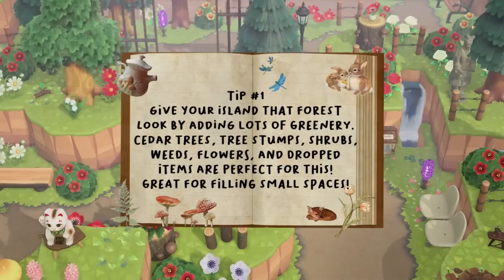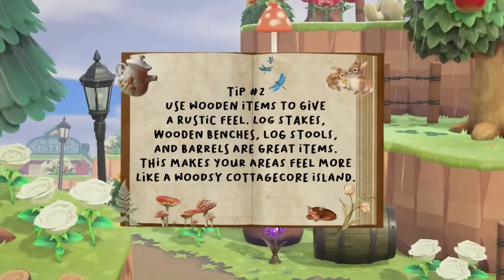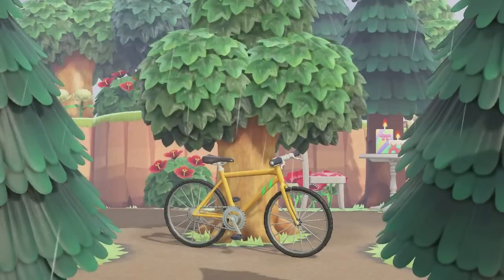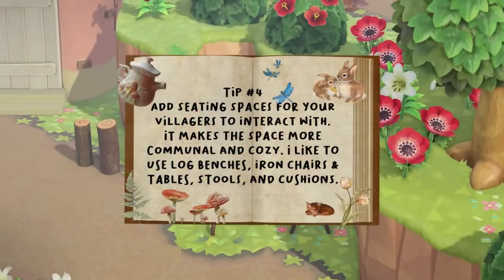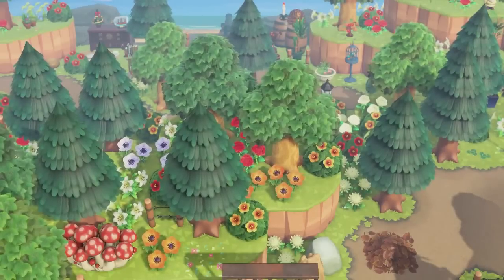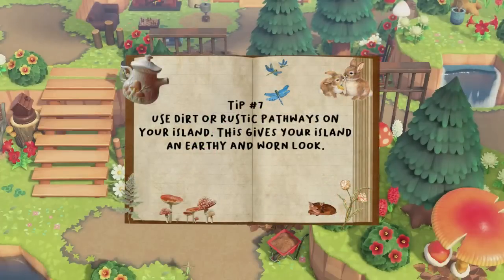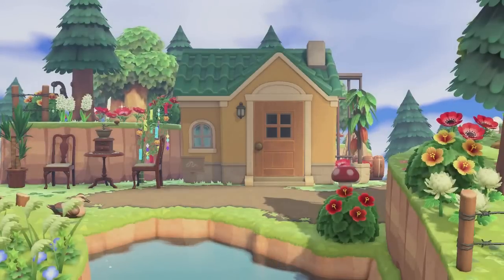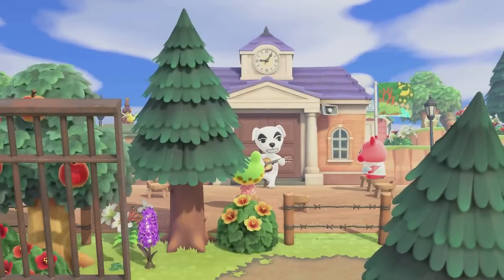COTTAGECORE LANDSCAPE/DESIGN TIPS & TRICKS // ANIMAL CROSSING NEW HORIZONS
Here are 10 great tips to better your landscaping/designing skills when it comes to the cottagecore aesthetic! :)
Links mentioned:
Equipment:
Elgato HD60S Capture Card
Razer Kraken Headset
Nintendo Switch
Thumbnails by me.